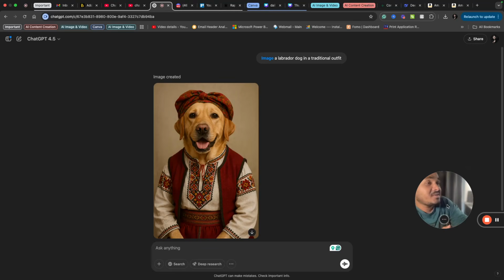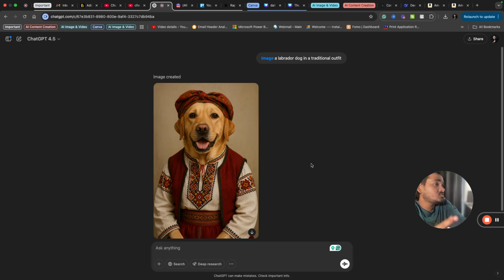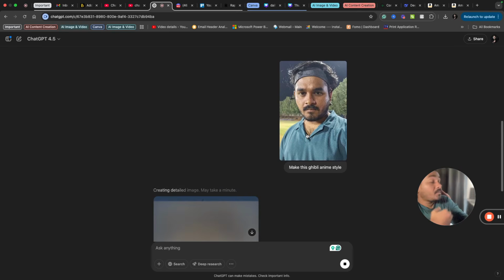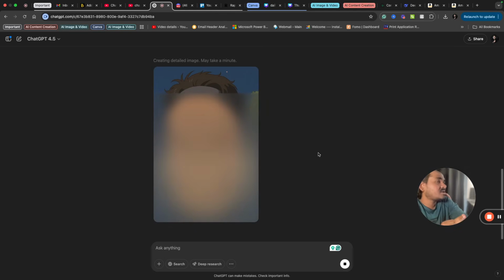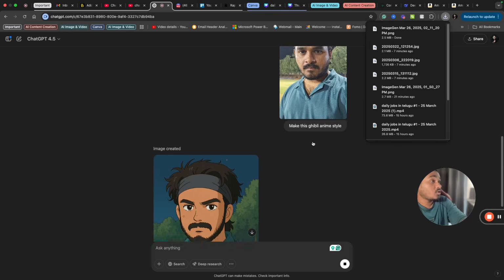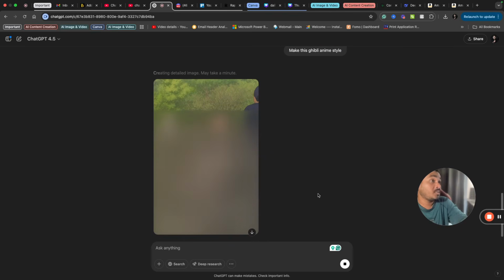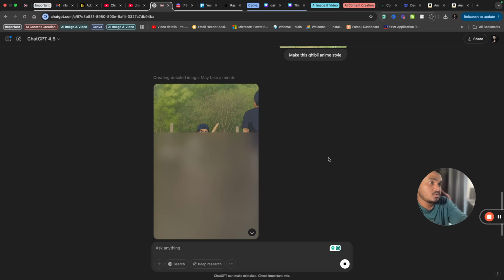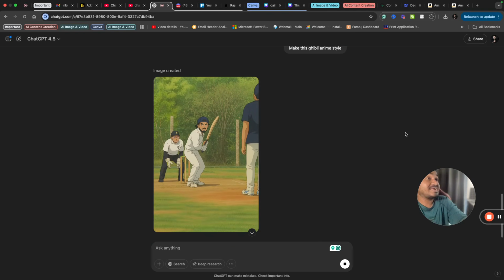ChatGPT's New Image Generation Feature Is Insane 😲 | Studio Ghibli Anime Art & Image Generation 👌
chatgpt
studio ghibli
anime
anime ai art generator
ai anime art generator
ghibli
ai anime
harry potter as a anime by studio ghibli
ai image generator free
generative art
anime art ai generator
ai images
80's anime film by studio ghibli
imagine ai art generator
studio ghibli ai
ai animation generator
ghibli studio
ai art generation
studio ghibli girl
ai animation video generator
art generation
chatgpt image generation
chatgpt image generator
chatgpt
ai image generator
chatgpt image
chatgpt ai image generator
chatgpt images
image generation
image generation ai
free ai image generator
generate images on chatgpt
chatgpt update
generate images with chatgpt
create images on chatgpt
chatgpt image generator free
chatgpt image generator mobile
chat gpt image
chatgpt image generator tutorial
create images with chatgpt
ghibli
studio ghibli
ghibli chatgpt
chatgpt ghibli
ghibli art chatgpt
ghibli style chatgpt
ghibli anime
open ai ghibli
ghibli studio
ghibli image generator
how to make ghibli cartoon
chatgpt
chatbot
chat gpt
chatgpt ai insights
chatgpt literature
chatgpt 4
atualização chatgpt
chatgpt ai
chatgpt applications
chatgpt app
chatgpt news
litterature
chatgpt gratis